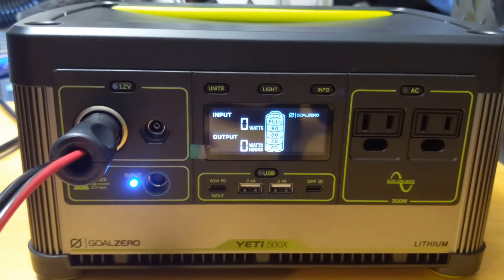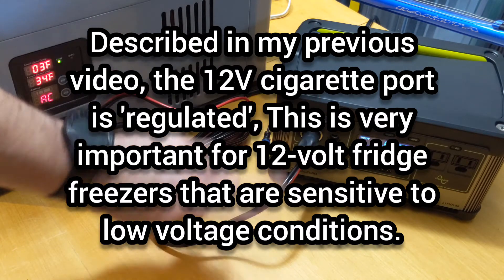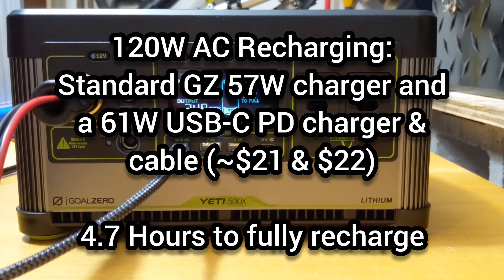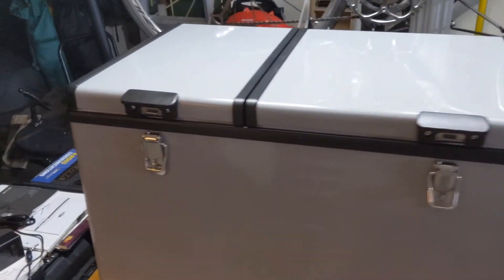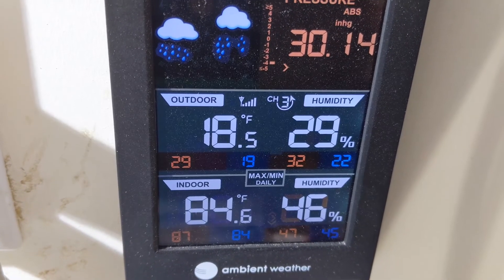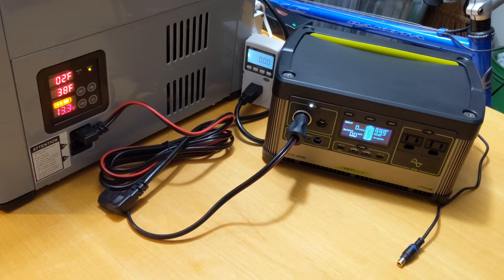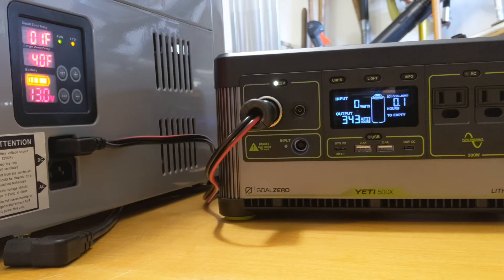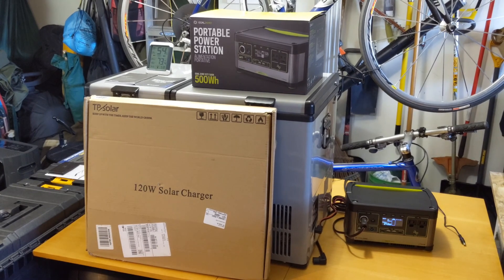Goal Zero Yeti 500X: Testing the Limits!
This is the second test on the Goal Zero Yeti 500X while using the Whynter FM-62DZ fridge freezer. Please see my previous video on the channel.

How long can the fridge freezer run on economy power with the Goal Zero Yeti 500X? How does the ambient temperature and other factors affect the runtime?

In this video I run two tests for draining power out of the Goal Zero Yeti 500X. The first with the fridge freezer on economy power, and the second with economy power and the fridge freezer near 90% capacity.

There are several factors that are taken into consideration during these tests such as the ambient temperature, consistent temperature of items within the fridge freezer, and the efficiency of the fridge freezer.

We also test out the recharging capabilities of the Goal Zero Yeti 500X by using a dual charging capability of 120W and then 180W! Please check out the video and see how long it takes to recharge!

Thanks for checking out the description of this video I hope you enjoy it! 🙏👍🖖😎